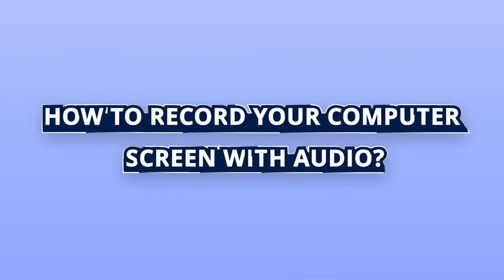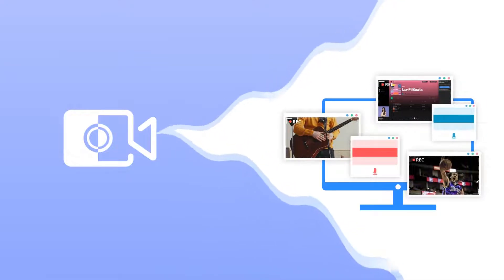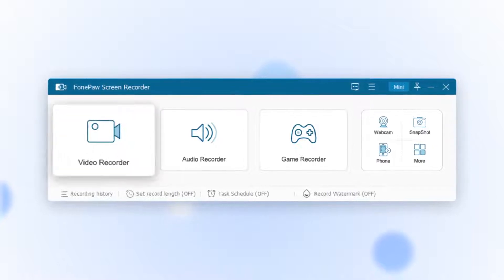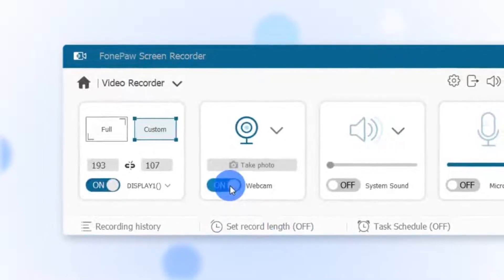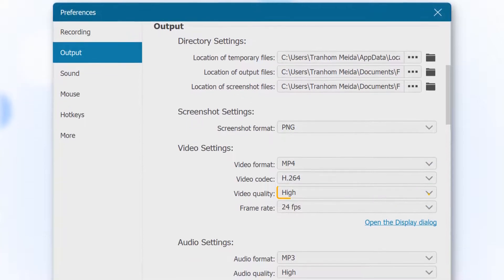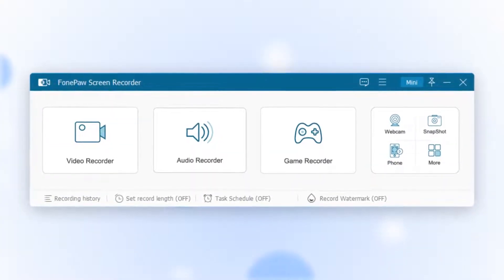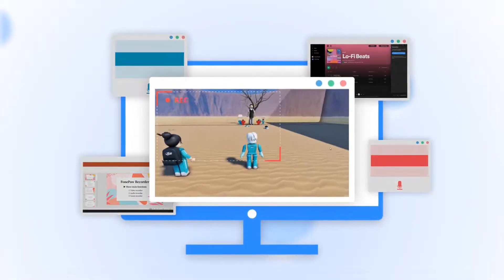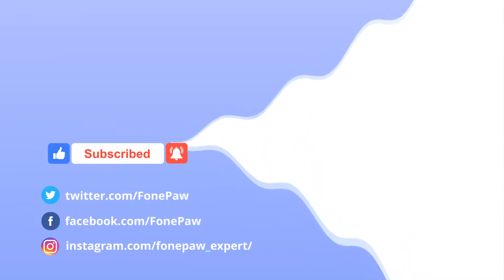Fonepaw 螢幕錄影大師【新手指南】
在尋找一款能夠錄製電腦螢幕和聲音的螢幕錄影軟體？這裡就有你所需要的工具，可以幫助你無延遲地錄製電腦螢幕，音訊以及網路攝像頭畫面。

0:00 FonePaw 螢幕錄影大師的簡單介紹
0:45 視頻錄製：支援同時錄製電腦螢幕與網路攝像頭畫面，適合需要加入臉部反應特寫鏡頭的作品
1:16 音頻錄製：高質量音訊錄製，可以同時錄製或者單獨錄製系統聲音以及麥克風聲音
1:35 遊戲錄製：支援鎖定錄影視窗進行錄製，可以避免錄製區域被其他程式干擾

💡 關於 FonePaw 螢幕錄影大師
FonePaw 螢幕錄影大師是一款可以簡單上手的錄影軟體，其配備的一系列功能可以滿足各類人群的不同錄製需求。

FonePaw 螢幕錄影大師適用的錄製場景主要有：
- 無延遲、不卡頓地錄製遊戲
- 製作帶有解說的教學影片
- 無需主持人同意即可錄製線上會議
點擊以了解更多 FonePaw 螢幕錄影大師的相關資訊：

🔍 查看更多關於影片和音訊檔的錄製技巧
【2022 教學】主持人授權與未授權均可進行 Zoom 錄影！: